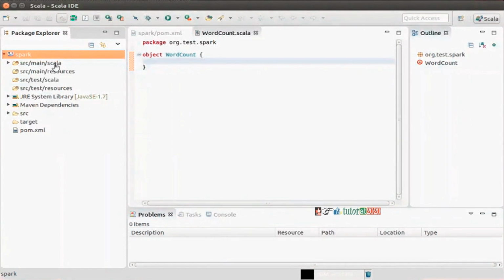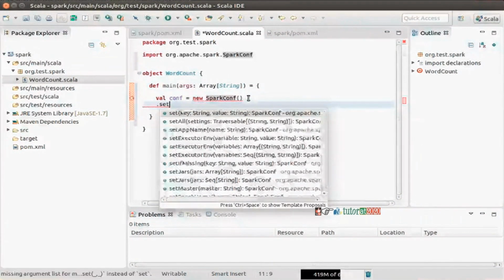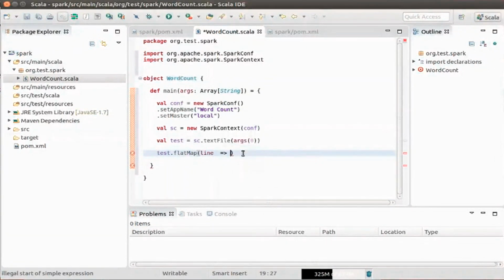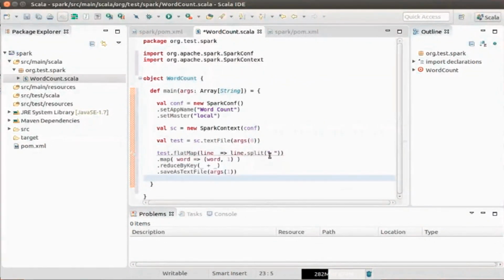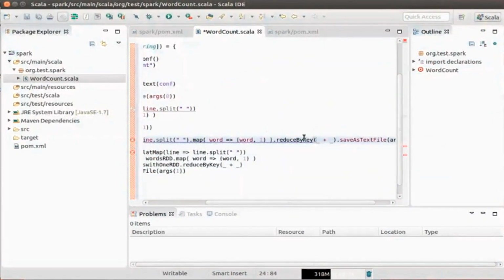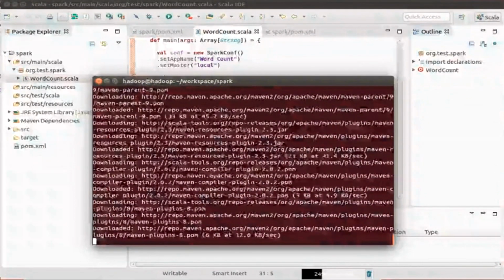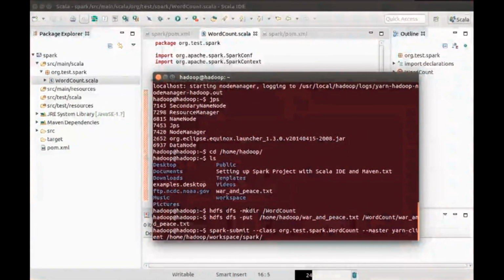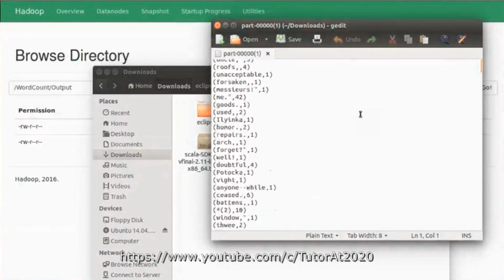Spark application on cluster with YARN - Apache Spark and Scala Tutorial - Session 19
In this session you will learn about Spark application on cluster with YARN